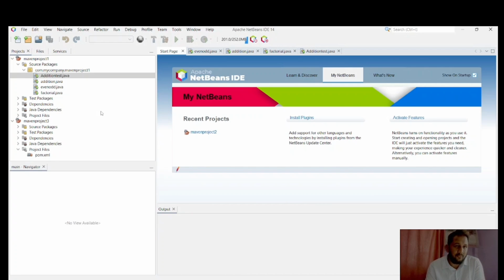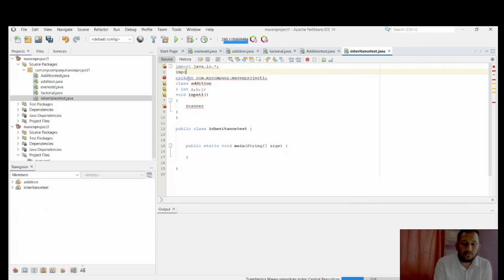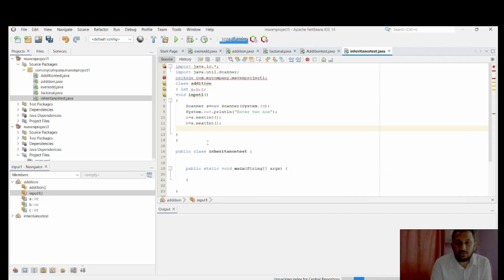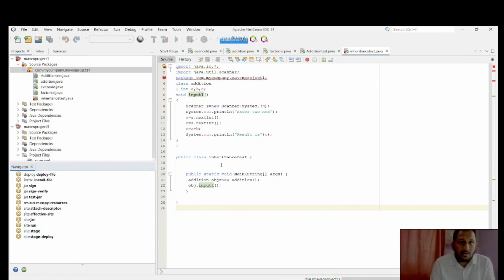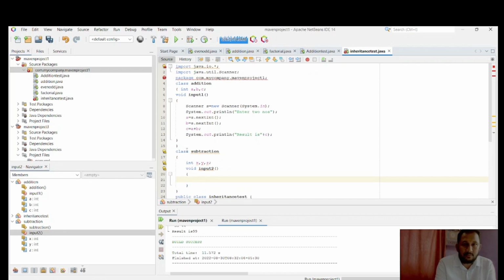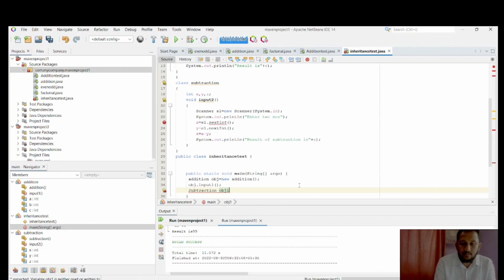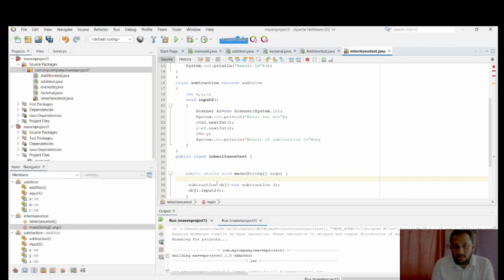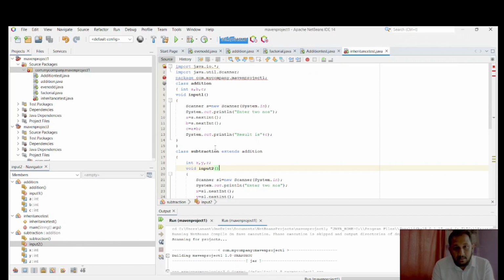Inheritance example in java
Concepts of Inheritance in Java
example of Inheritance